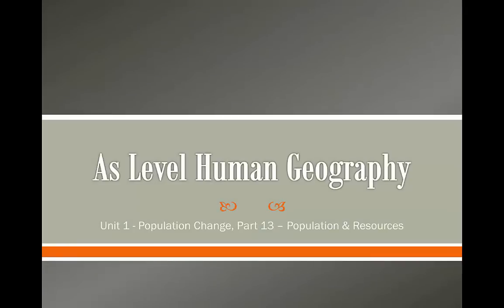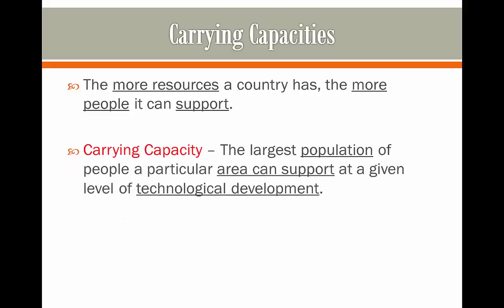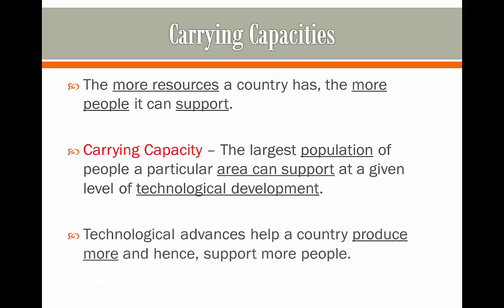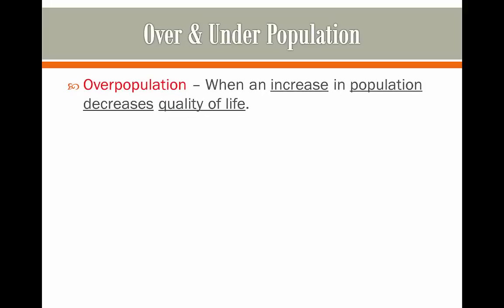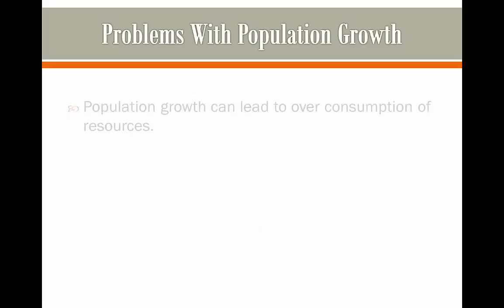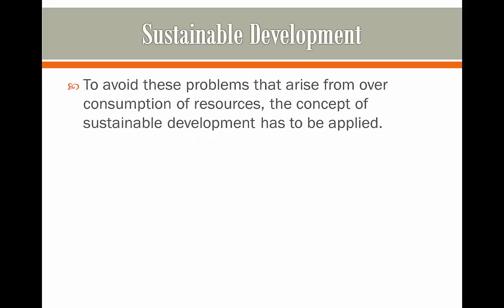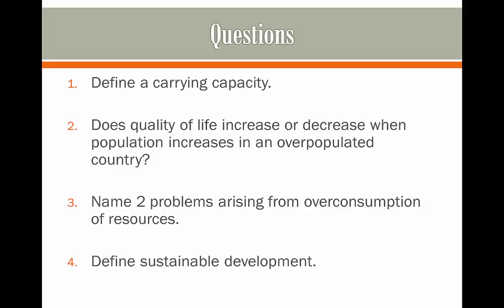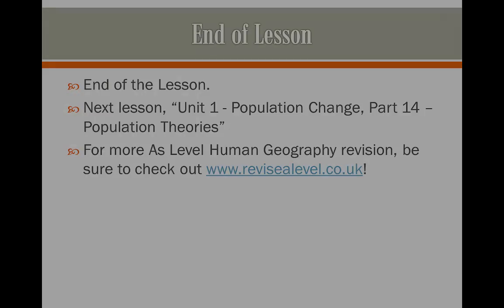A Level Human Geography - Population & Resources